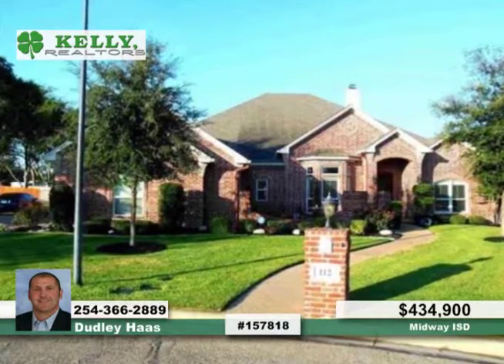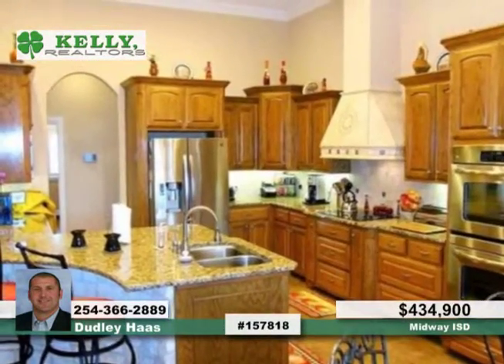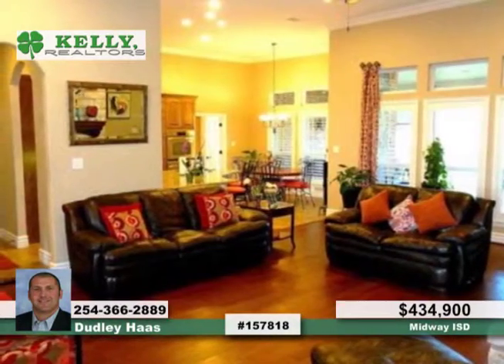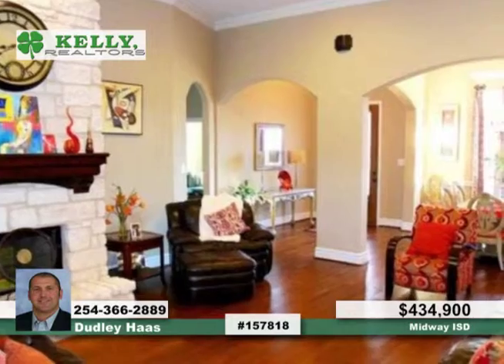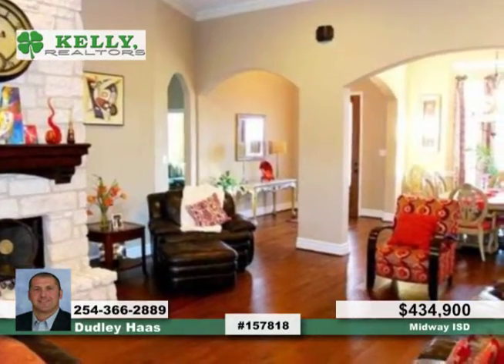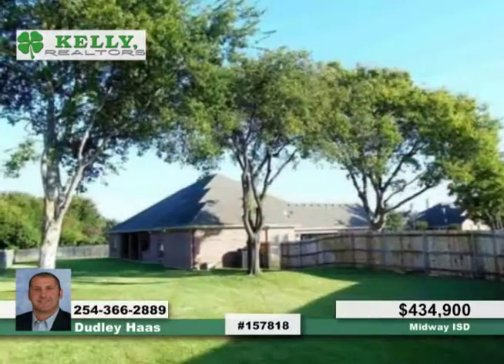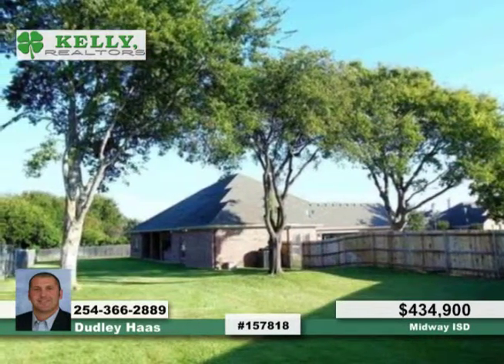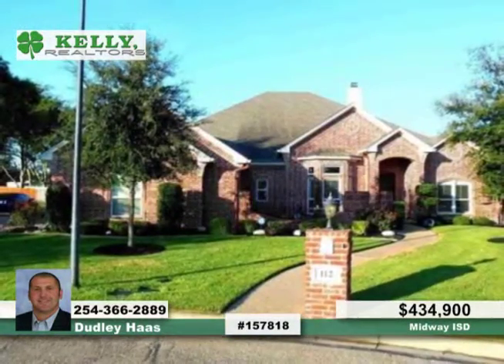Midway ISD McGregor, TX Homes for Sale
Midway ISD, McGregor, TX
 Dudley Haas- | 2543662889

Beautiful 4 bedroom, 4 bath home in Stone Creek Ranch! Open kitchen to living room with details throughout. Extras include 2 living areas/game room with wine fridge, separate office, new Trane AC unit, new carpet in all bedrooms. Air filtration system in attic, shutters on all windows, WBFP, ADT security with 4 cameras, water softener system, large laundry with sink, 950 sq. ft., 3 car garage, 540 sq. ft. covered patio with built in BBQ pit, huge backyard, and huge
master closet! Midway ISD.